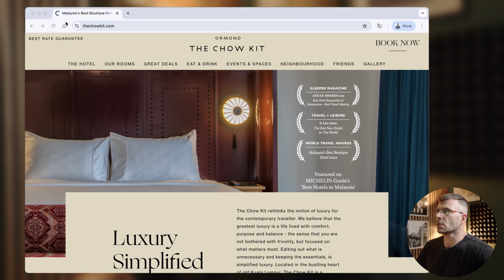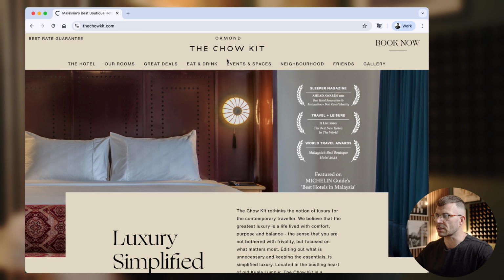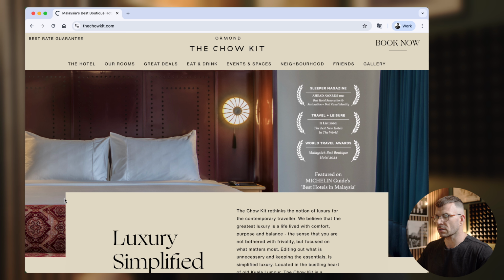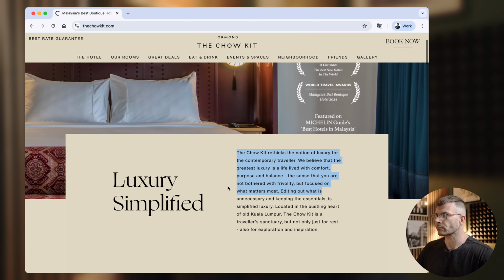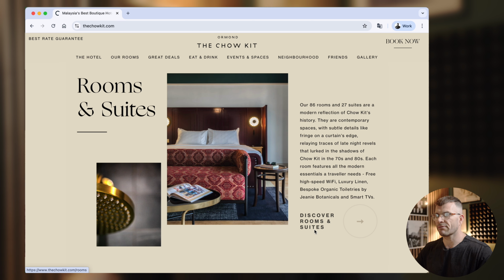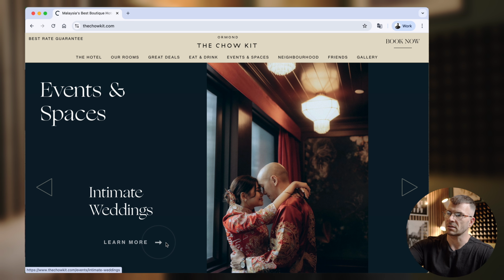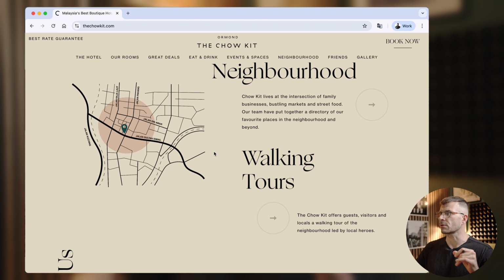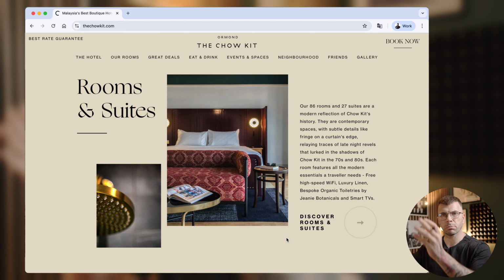Designing Desire: How Boutique Hotels Can Book More Guests Online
In this video, I break down the website for The Chow Kit and Ormond Hotel in Malaysia. A beautifully designed boutique hotel site that’s doing a lot right visually, but still leaves some room for conversion improvements.

While I can’t access their analytics (so I’m not making assumptions about their data), I walk through a few strategic design changes that could boost their user flow, improve clarity for booking decisions, and potentially increase direct reservations.

Good design isn’t just about how a website looks; it’s about whether it’s guiding visitors toward desired outcomes. In this teardown, we explore how subtle UX/UI tweaks and strategic messaging could turn a good hotel website into a high-performing one.

If you're in the boutique hospitality space and want your website to do more than just look good, this one's for you.